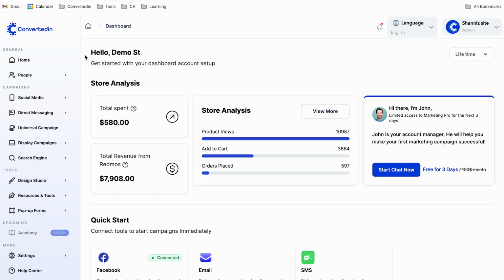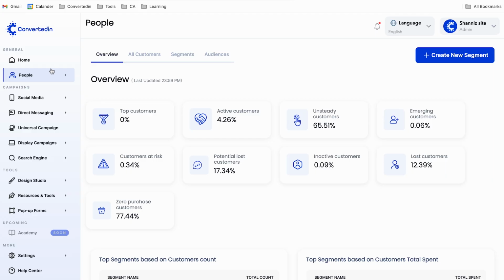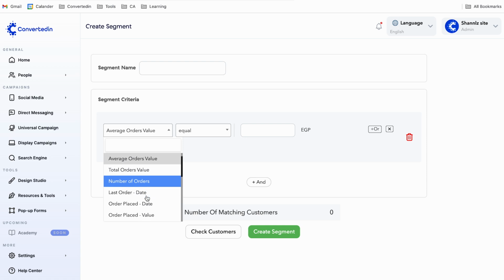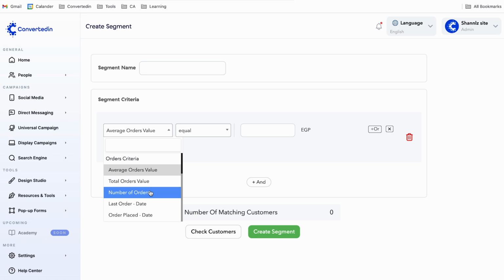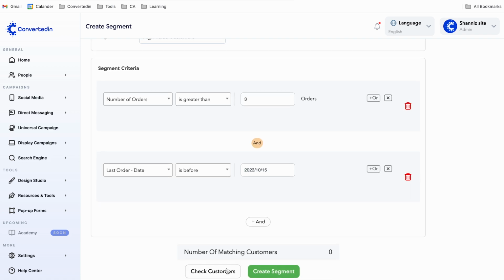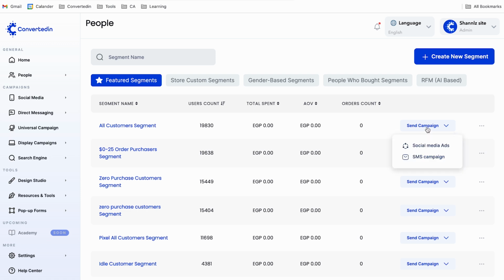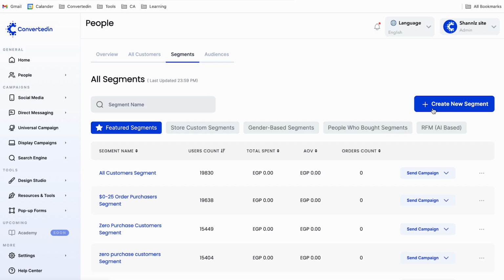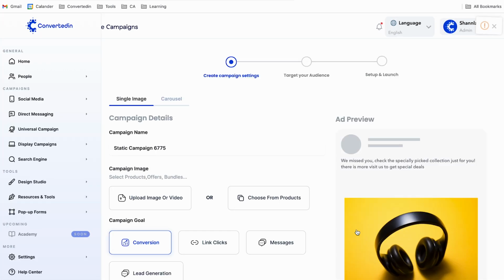3.3 Data Segmentation and Insights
Explore how to segment users effectively, create audience groups, and leverage data-driven marketing to improve customer engagement. Learn how RFM segmentation, real-time tracking, and predictive analytics can help drive sales and optimize ad targeting.

Chapters & Timestamps:
0:00 - Introduction: Actionable Insights from Data Collection
 How user segmentation helps brands move from raw data to strategic engagement.
0:37 - The Challenges of User Segmentation in Modern Advertising
Why many e-commerce brands collect data but struggle to use it effectively for marketing.
2:17 - Understanding RFM Segmentation (Recency, Frequency, Monetary)
 How RFM (Recency, Frequency, and Monetary value) helps classify and engage users effectively.
03:39 - Three Key Approaches to User Segmentation
Past Behavior Segmentation – Understanding users based on past interactions.
Real-Time Activity Segmentation – Tracking user actions as they happen.
Predictive Segmentation – Using AI to anticipate future customer actions.
4:50 - Exploring Predefined User Segments in ConvertedIn
 How automated segmentation templates (e.g., "Top Customers," "Potential Lost Customers") help businesses quickly classify audiences.
5:50 - Creating Custom Segments for Personalized Marketing
 How to build custom audience groups based on attributes like purchase frequency, order value, and browsing behavior.
07:01 - Using Campaign Data to Improve Segmentation
 How to refine audiences by tracking email opens, SMS clicks, and ad engagement to ensure ads are shown on preferred channels.
8:31 - Building High-Value Customer Segments
 Example: How to identify and re-engage customers who made 3+ purchases but haven't bought in the past 30 days.
10:14 - The Danger of Bulk Advertising & Why Personalization Matters
 Why brands that fail to segment properly waste ad spend and struggle with low engagement rates.
11:39 - From Segments to Lookalike Audiences: Scaling Your Reach
 How to use high-performing customer segments to create lookalike audiences for social media & search ads.
14:29 - Automating Audience Targeting in ConvertedIn
 How to sync segmented users to ad platforms, create lookalike audiences, and run AI-driven retargeting campaigns.
15:50 - Practical Example: Creating & Retargeting a Zero-Purchase Segment
 Step-by-step example of how to retarget users who visited but never purchased, using social ads & email follow-ups.
18:20 - Conclusion: The Power of Smart Segmentation for E-Commerce Growth
 How automated segmentation improves personalization, engagement, and ROI across marketing channels.